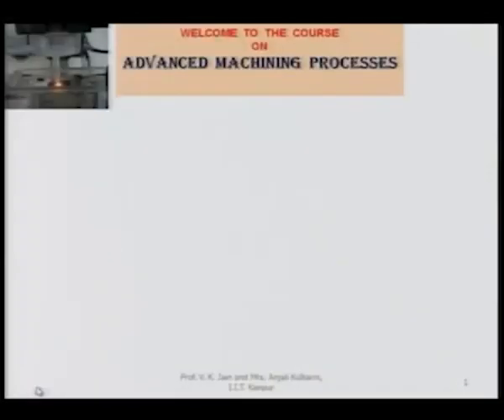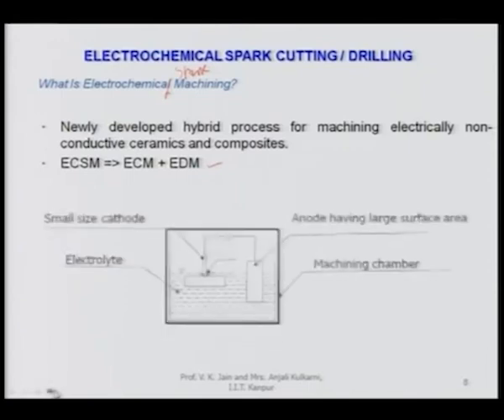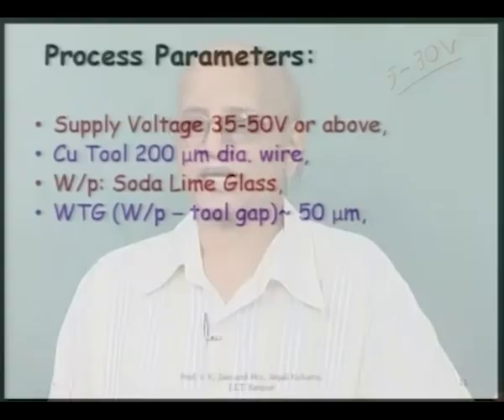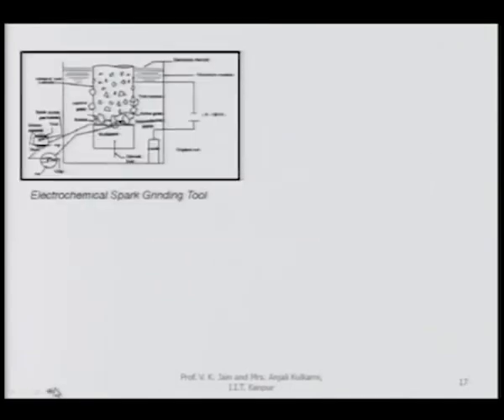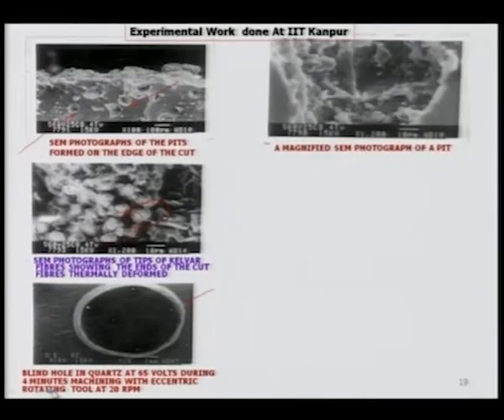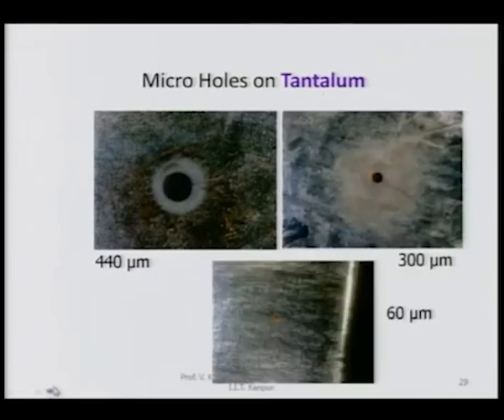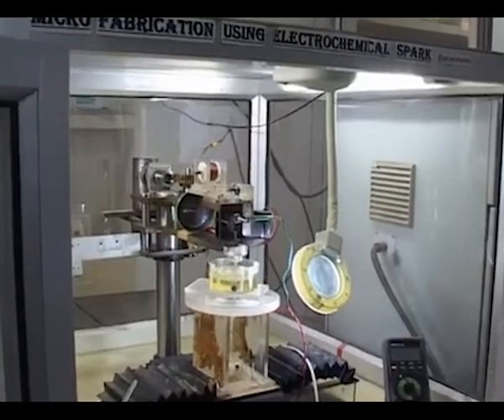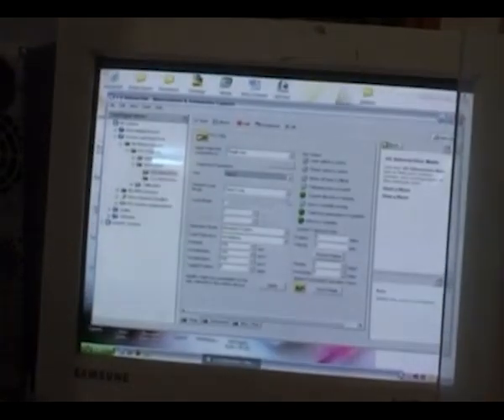Lec33: Advanced Machining Processes